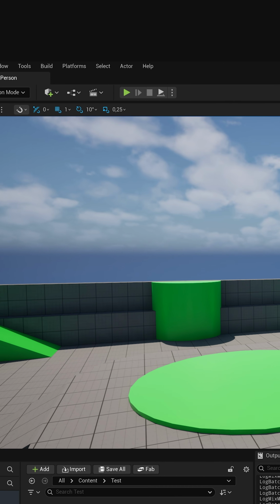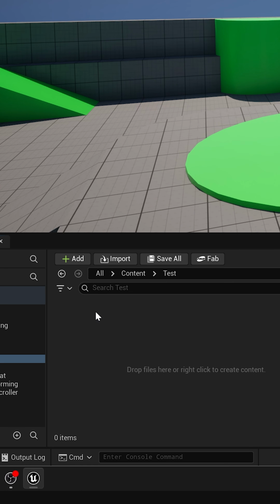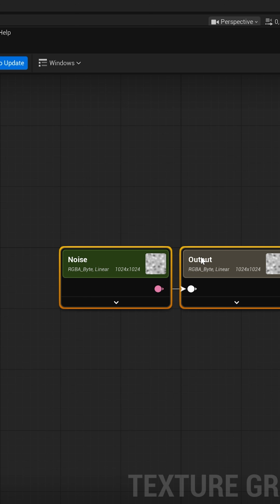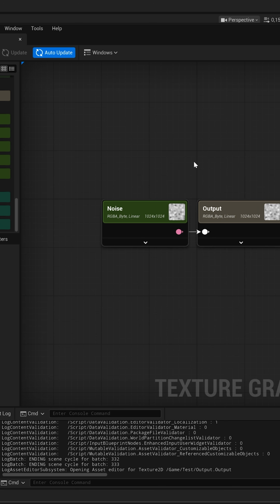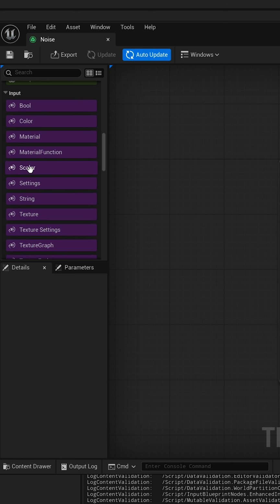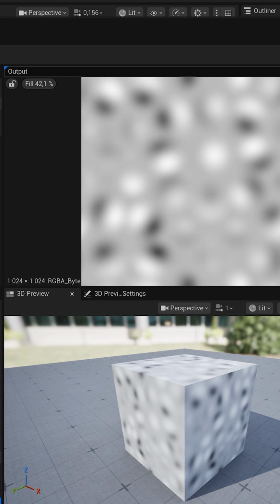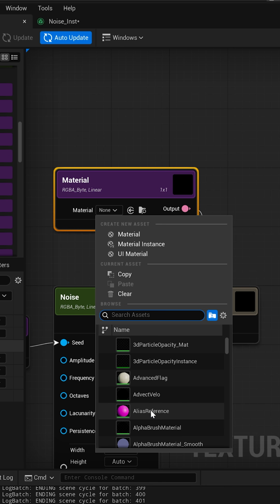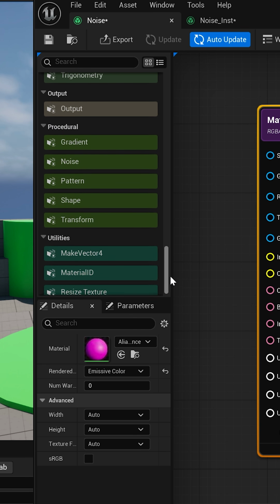Create Textures Inside Unreal Engine with Texture Graphs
Create procedural textures directly inside Unreal Engine with the node-based Texture Graph Editor.